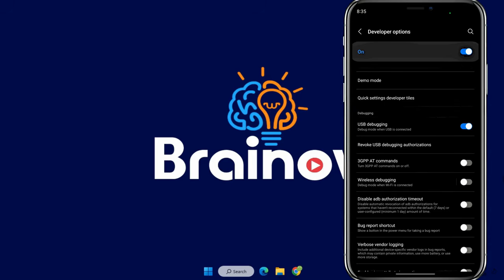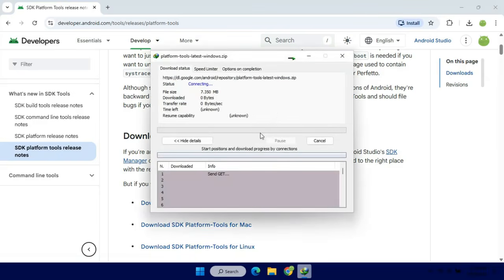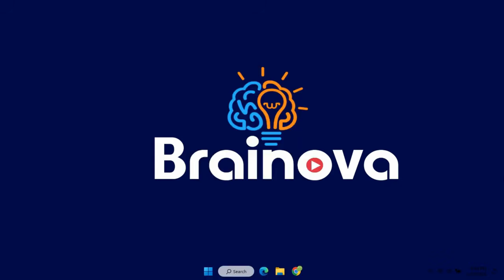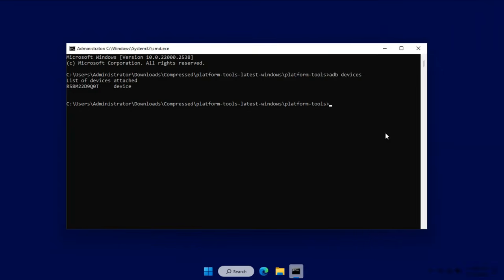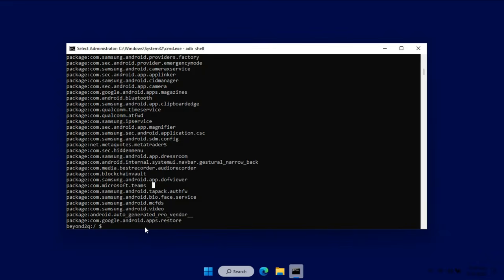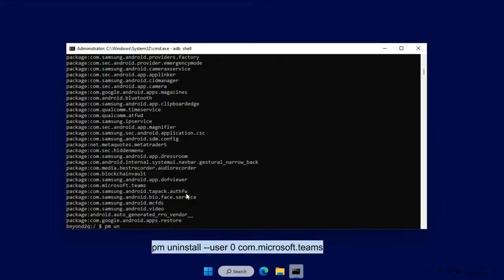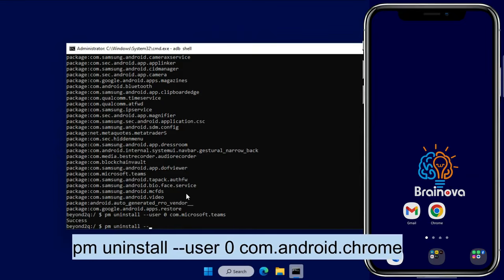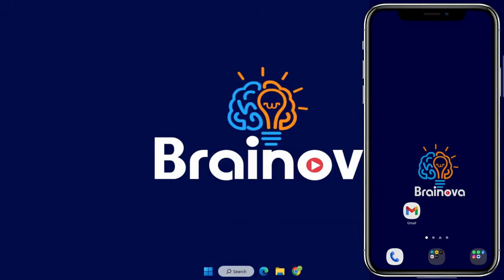How To Uninstall Any Android System App Using ADB Command Without Root! 2026 Guide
Tired of pre-installed apps you never use? Learn how to safely remove system apps and bloatware from any Android device using ADB commands—no root required!

In this complete tutorial, I'll show you step-by-step how to declutter your phone, free up storage space, and improve performance by removing unwanted system apps.

✅ What You'll Learn:
• Enable Developer Options and USB Debugging
• Download and set up ADB Platform Tools
• Find package names for any app
• Safely remove system apps and bloatware
• Restore apps if you make a mistake
• Which apps are safe to remove

⚠️ IMPORTANT: Always research before removing apps. Some system apps are critical for your phone to function properly. Watch the safety warnings section carefully!

📱 Works on all Android devices: Samsung, Xiaomi, OnePlus, Realme, Oppo, Vivo, Google Pixel, and more!